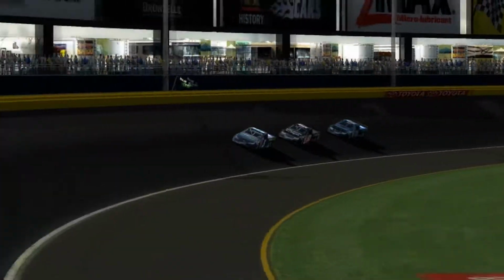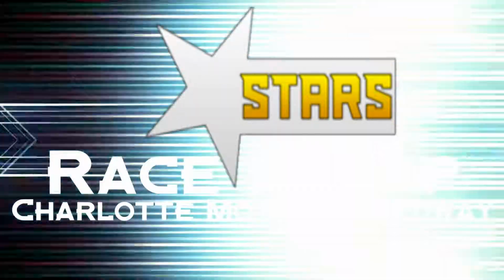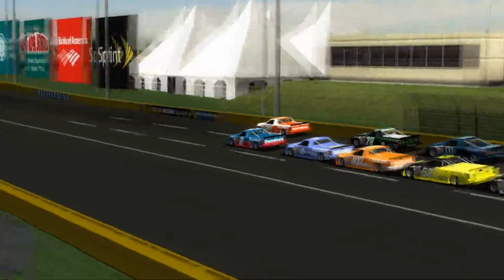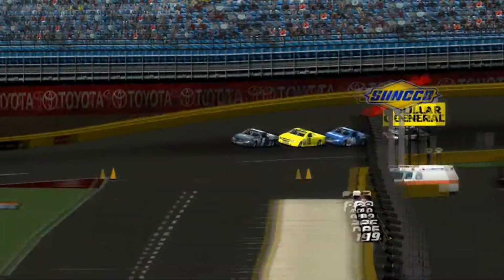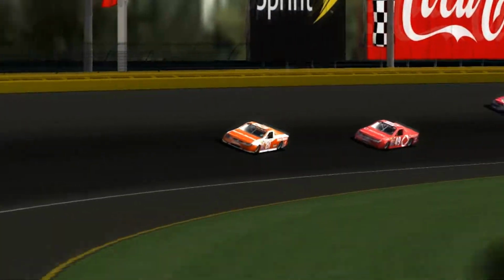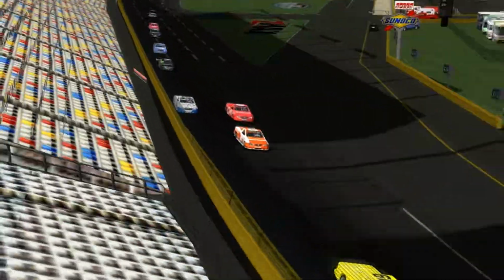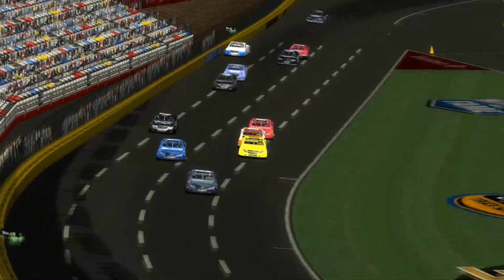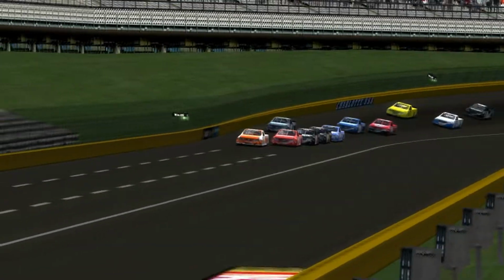Queen City 100- Race Recap & Finish (KTTS)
It's down to 15 laps to go at Charlotte Motor Speedway. Commentator Shawn Sims brings us a brief race recap before we join the race live with just 10 laps to go!

Please note: The following is a work of fiction makes in the game NASCAR Racing 2003 Season. If you share a name with any of the sponsors, drivers or manufacturers, it is entirely coincidental.